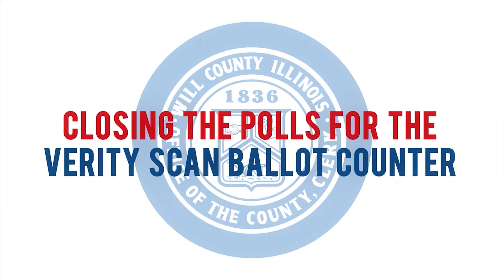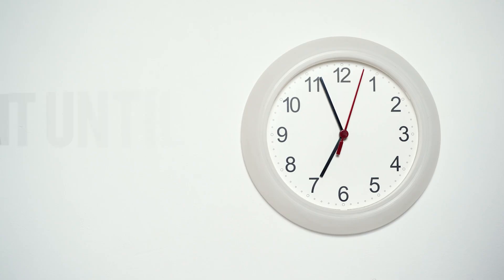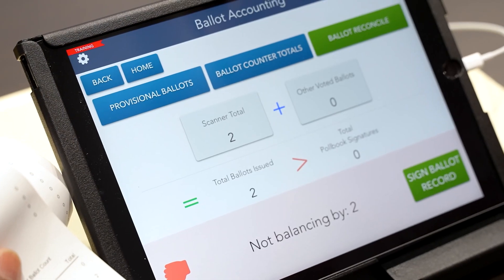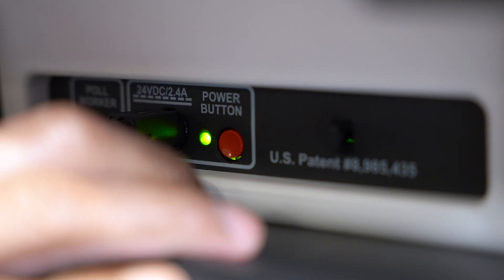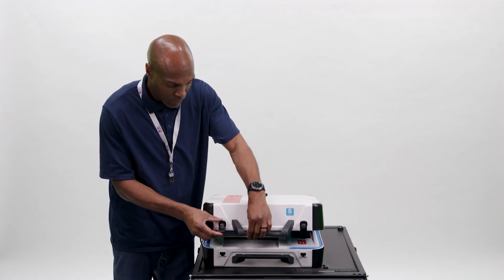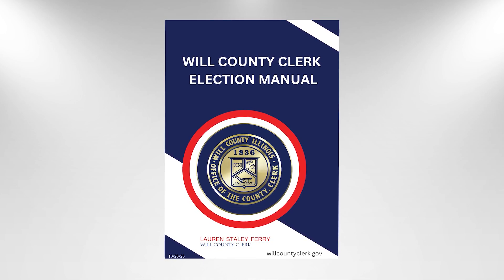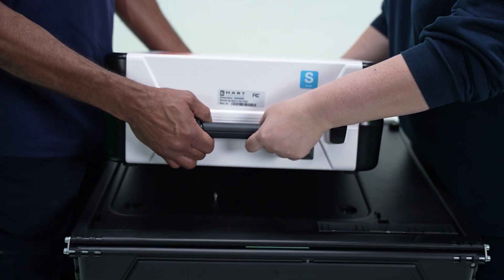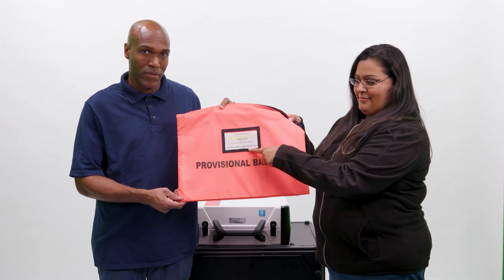12 CLOSING THE POLLS FOR THE VERITY SCAN BALLOT COUNTER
Learn how to close the polls on the Ballot Counter